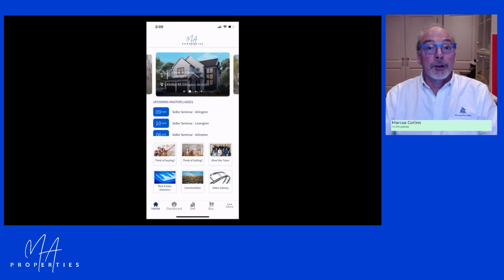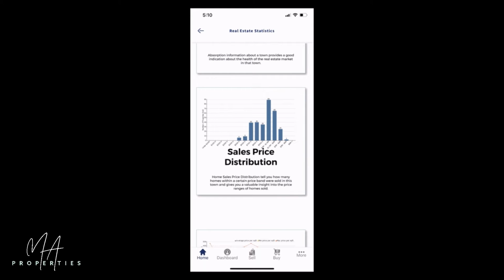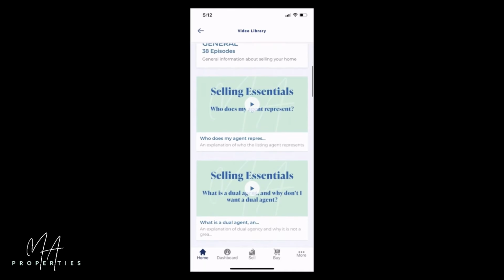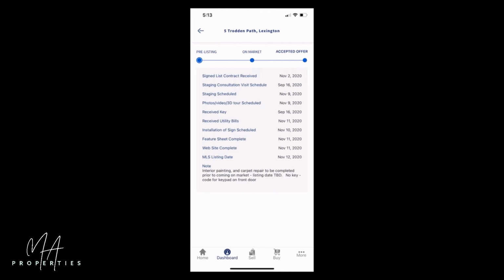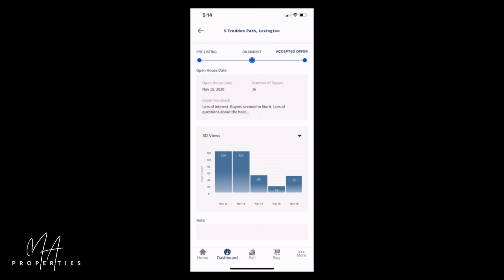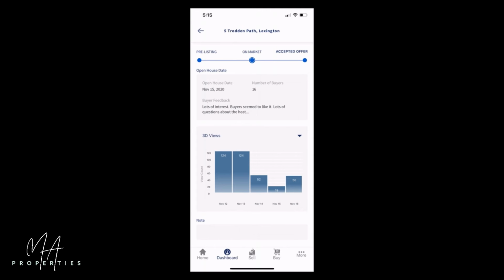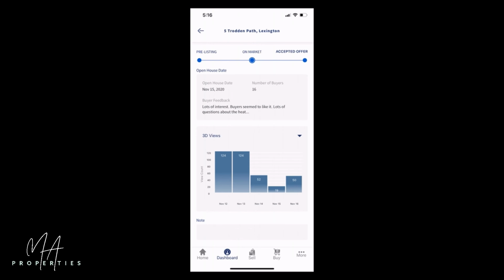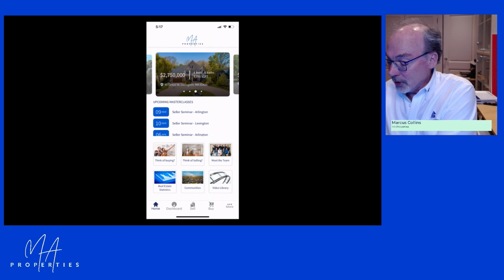MA Properties iOS/Android App